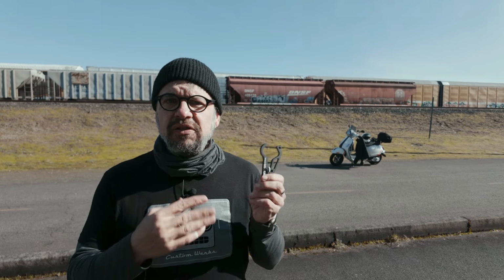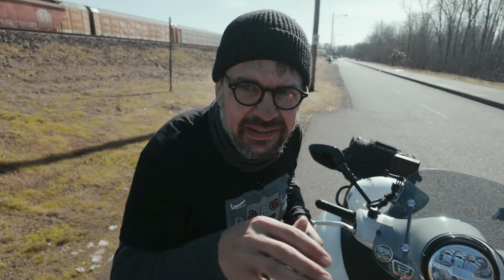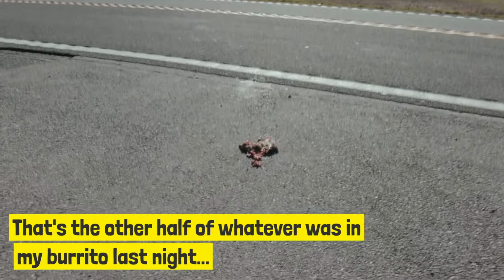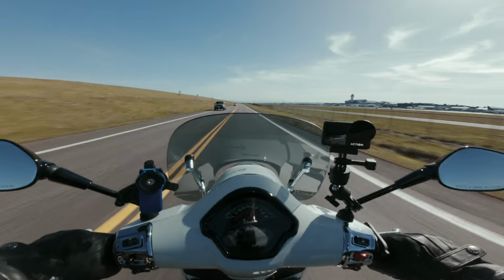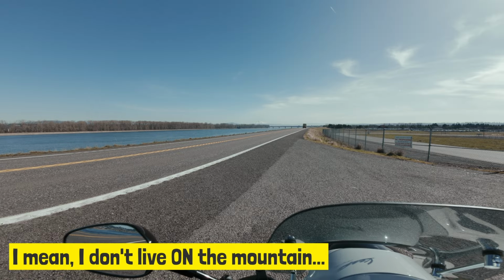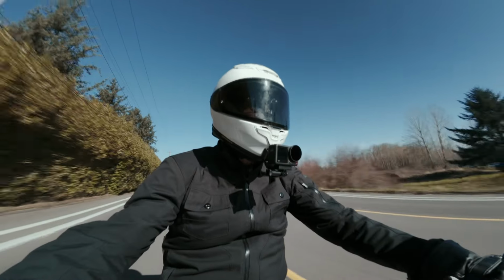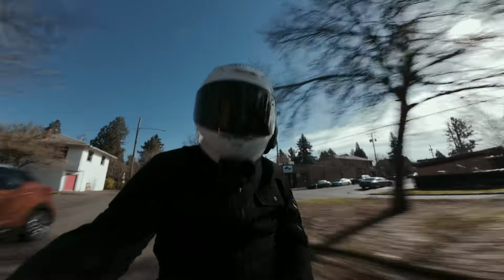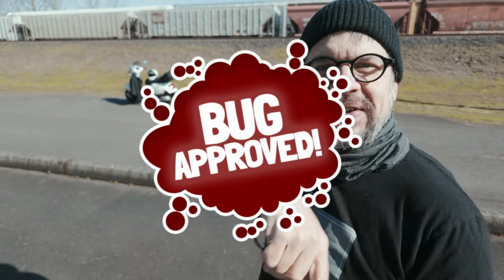Cruise Control for your Vespa GTS, Or Any Scooter: Go Cruise 2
I wanted cruise control on my Vespa GTS 300 Super Sport, so I got the next best thing. It's a $30 device called the Go Cruise 2, and it's so simple it's stupid. But it works, and it works pretty well at that!
In this review I'll show you how it works, and we'll do a quick test ride and see if it's guaranteed death, or a nice bit of kit.

Filmed on a my 2023 Vespa GTS 300 Super Sport.

Tech Notes:
I shoot these videos mainly on DJI equipment:
• DJI Osmo Action 4 cameras
• DJI Mic 2 (used with Pocket 3 and in-helmet with Action 4)
• Sony ZV-1
• Fuji X100f for stills
All video is edited in Davinci Resolve Studio on a Mac Book Pro